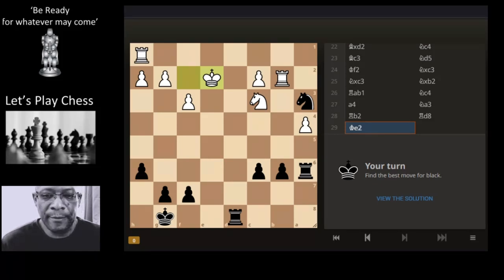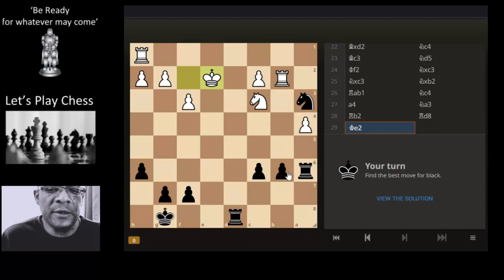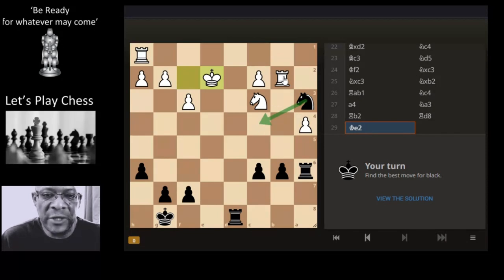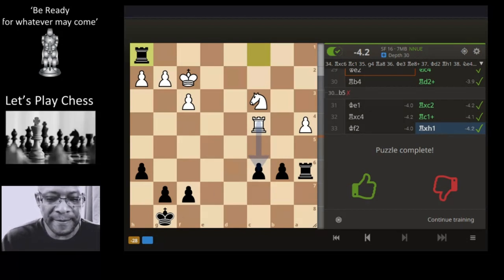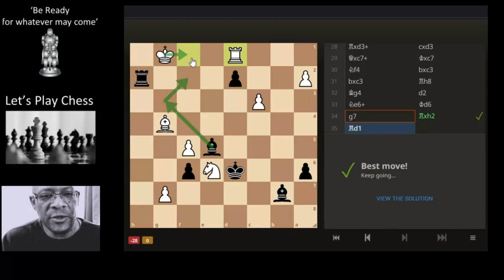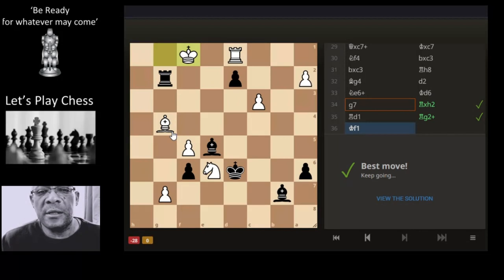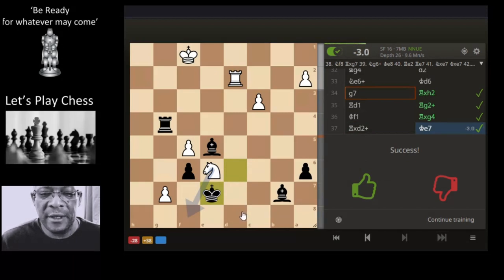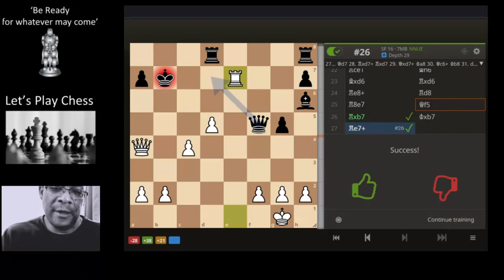Pattern Training with Casual Chess Guy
Practical Learning Pattern Training